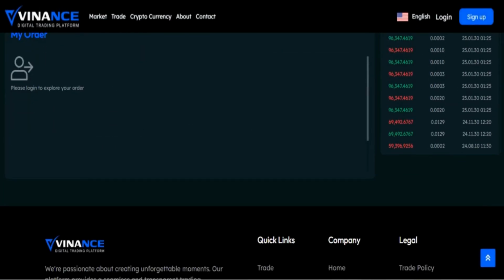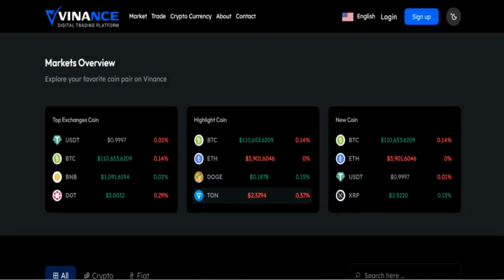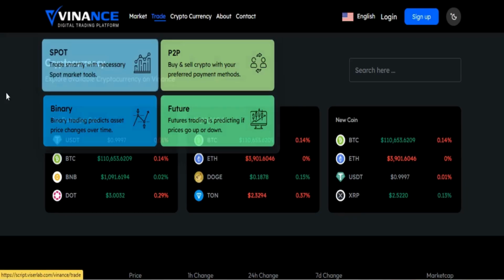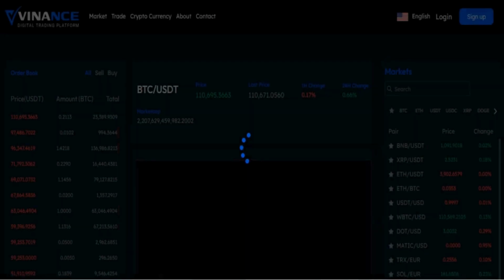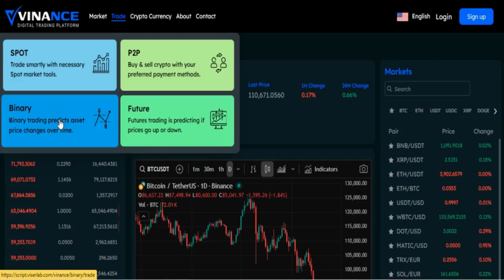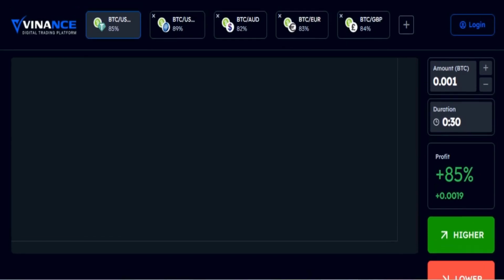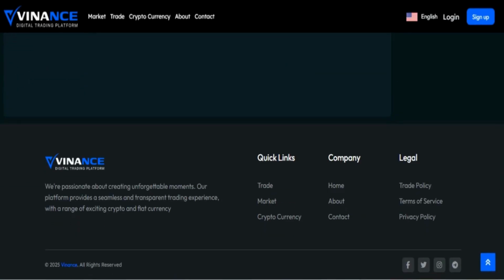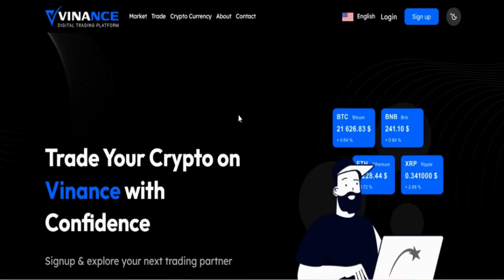Launch Your Own Digital Trading Business | 24/7 Automated Investment Platform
Start your own digital trading business with a fully equipped, ready-to-launch investment platform. This system gives you everything needed to operate like a professional online brokerage: automated trading features, multi-asset support, secure user wallets, KYC verification, deposits, withdrawals, real-time execution, portfolio analytics, and a full administrative dashboard.

Whether you're creating a fintech startup, a digital asset investment hub, or an automated trading ecosystem, this platform allows you to enter the fast-growing financial technology market without building everything from scratch. Launch, scale, and dominate your niche with a business that operates 24/7.